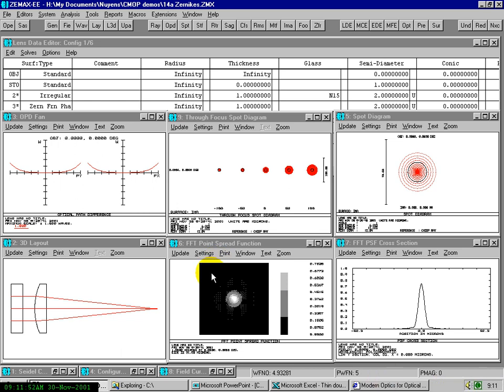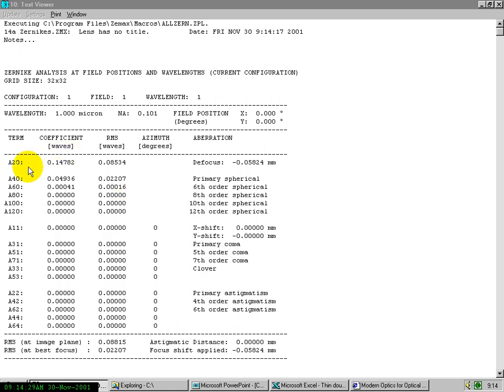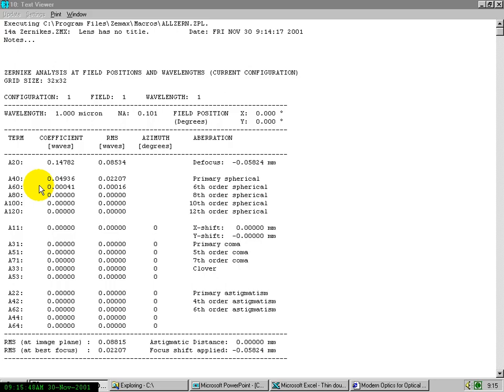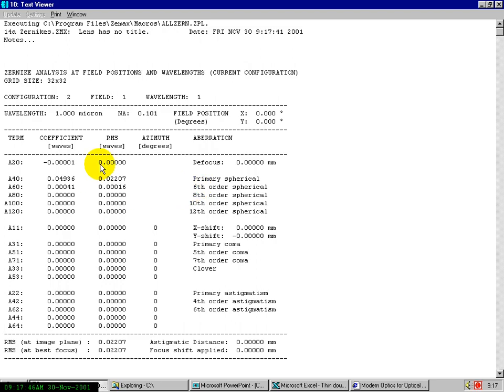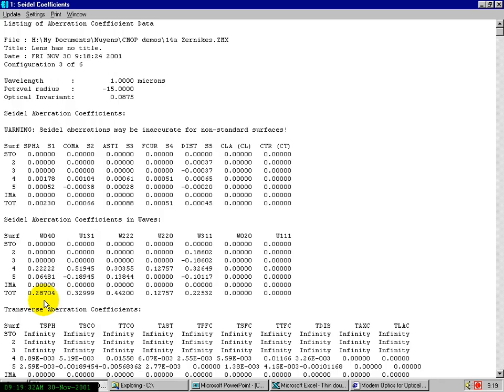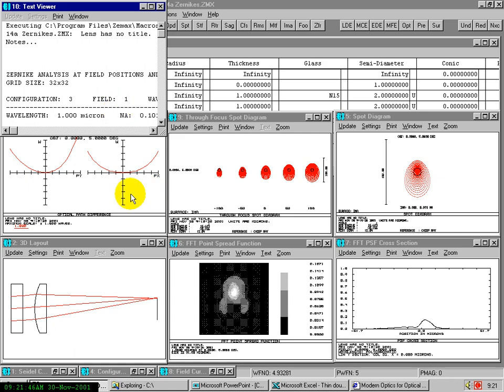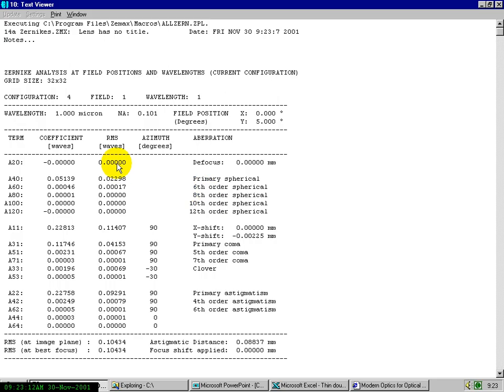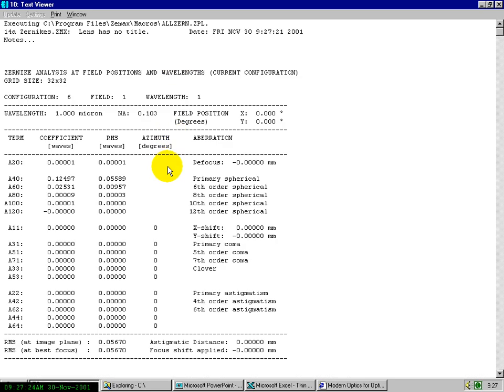CMOP SD - Demo 19 "Zernikes"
Demo 19 Zernikes